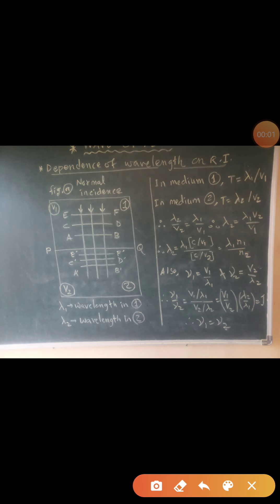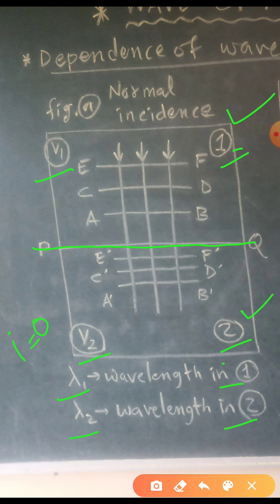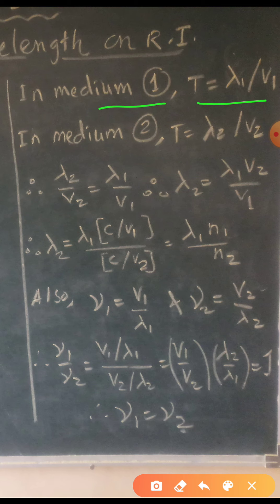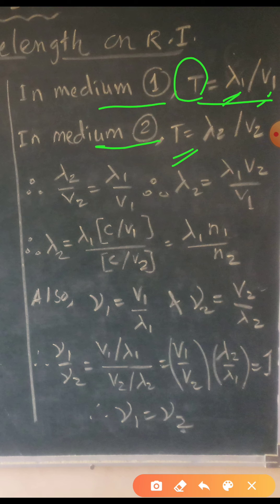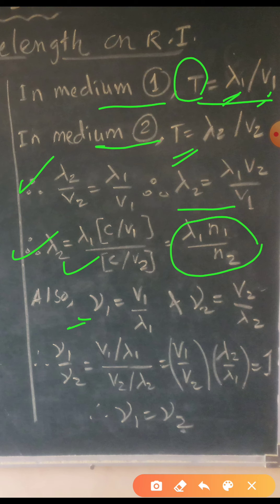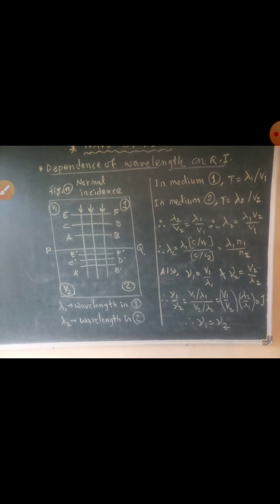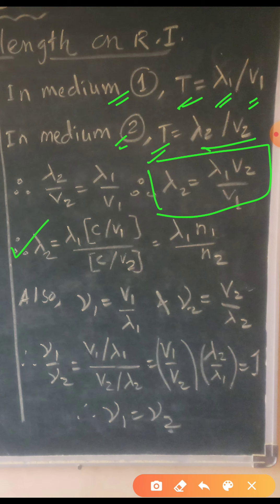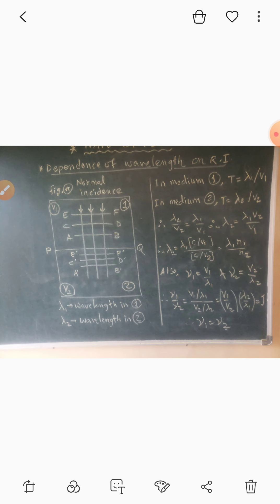Wave Optics Vl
Dependence of wavelength